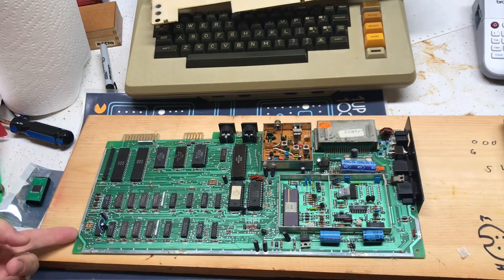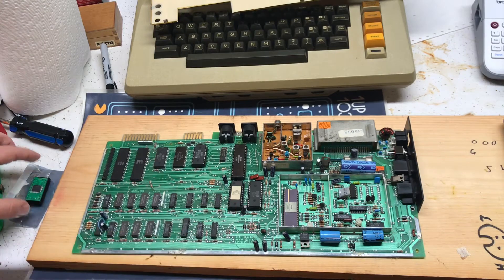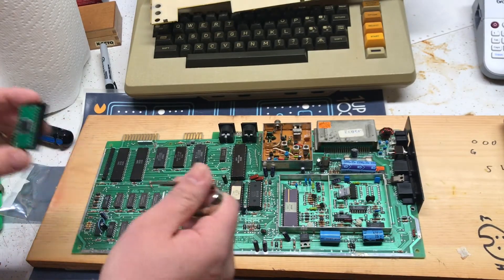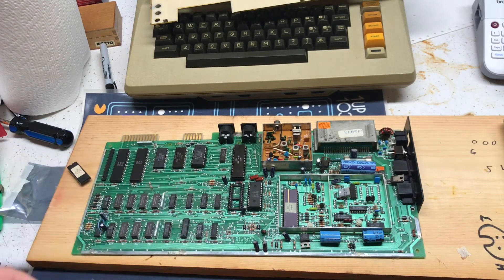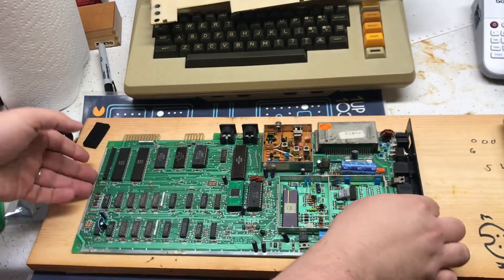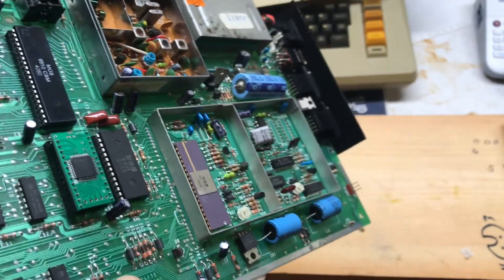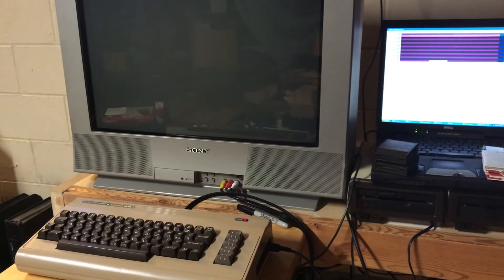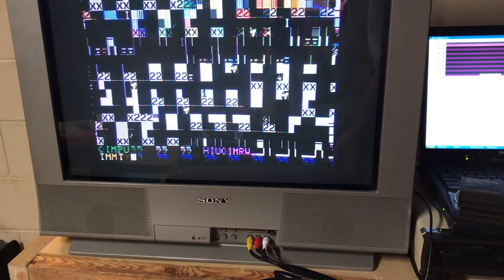Commodore 64 repair pt 1: Hosed - PLAnkton Replacement Didn’t Help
Trying to repair this early board version C64.  A replacement PLA chip did not work.  Possibly a RAM issue?